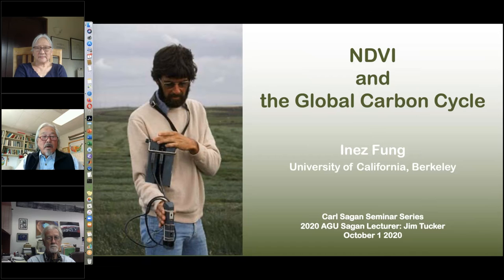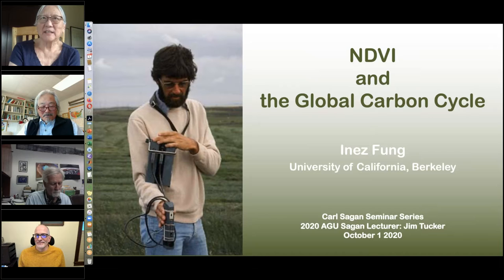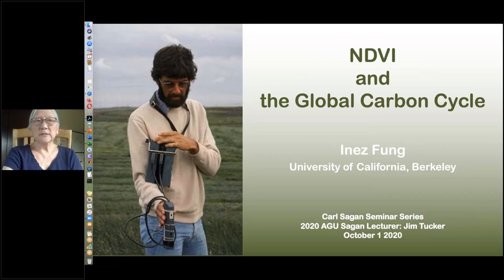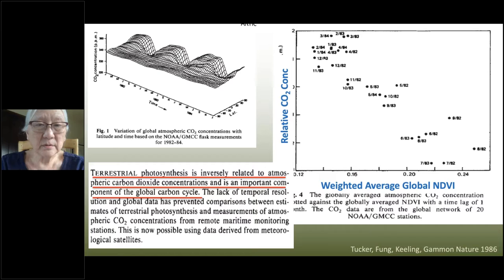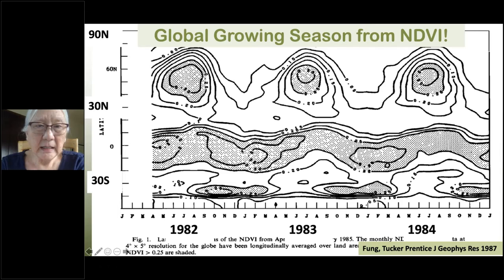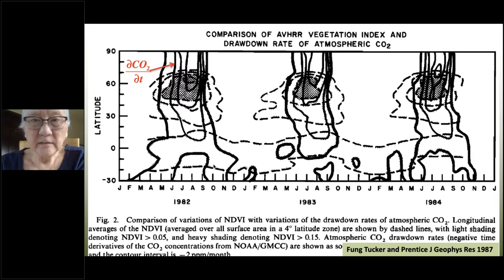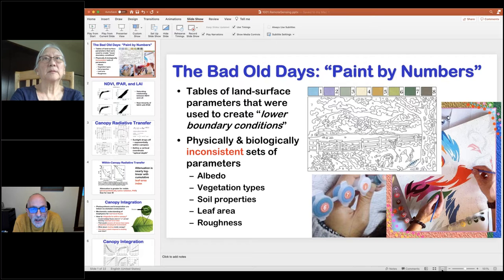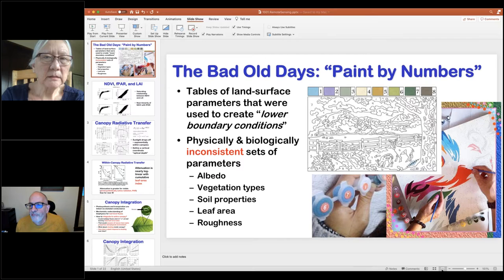Carl Sagan Lecture Series: Detecting land cover change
The AGU Sagan Lecture series sponsored jointly by the Biogeosciences and Planetary Sciences Sections of AGU and is aimed to provide perspectives on astrobiology and public engagement on critical issues which transcends boundaries of disciplinary research and planetary boundaries. These lectures encompass topics integrate and synthesize multiple disciplines in a unique fashion to explore and to expand our knowledge of life without boundaries. This seminar will cover use of remote sensing to connect atmospheric and land system ecologist across multiple scales through the study of the carbon cycle.

Inez Fung is a Professor of atmospheric science at the University of California, Berkeley jointly appointed in the Department of Earth and Planetary Science and the Department of Environmental Science, Policy and Management. Scott Denning is a Professor in the Atmospheric Science Department and Monfort Professor at Colorado State University. He served as Director of Education for CMMAP from 2006 to 2015.